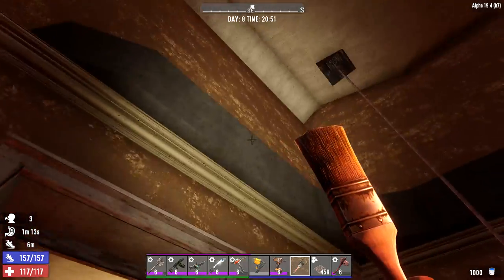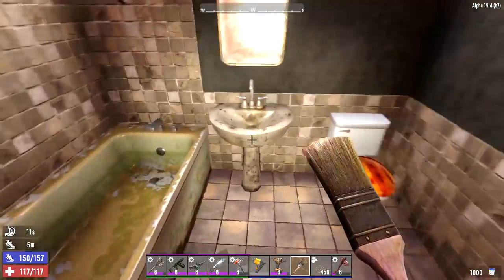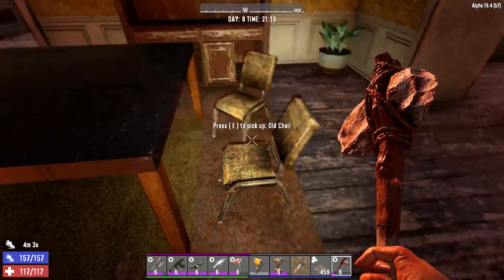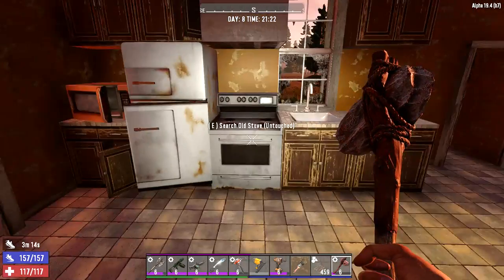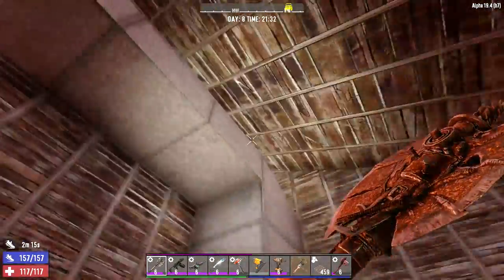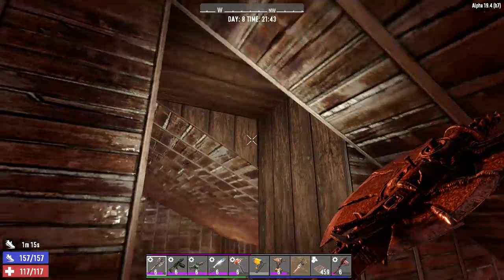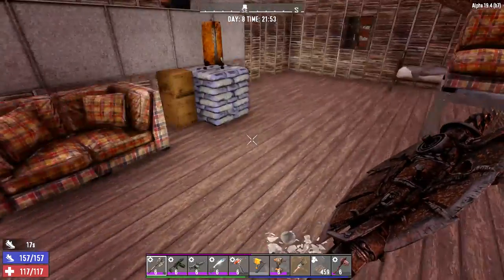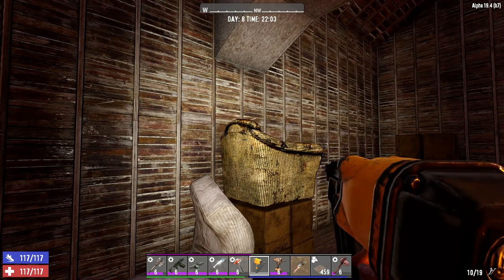7 Days To Die POI Analysis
In this video I look around a POI to study it's architecture and ponder what a family in real life would have used certain parts of the building for. Like seriously. why is the broken wall sometimes the ONLY way in? That's kind of what doors are for :p At any rate in this video I try to guess how an actual family would have used a building like this. Also I fix it up a little to see how it'd look when new.